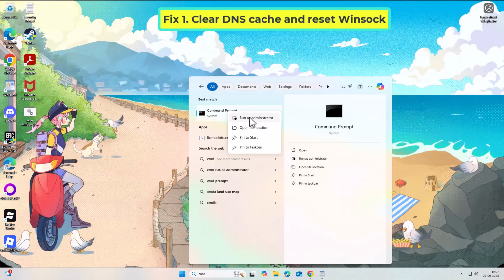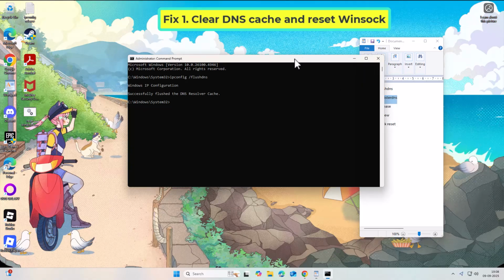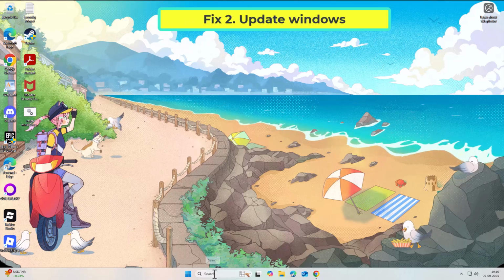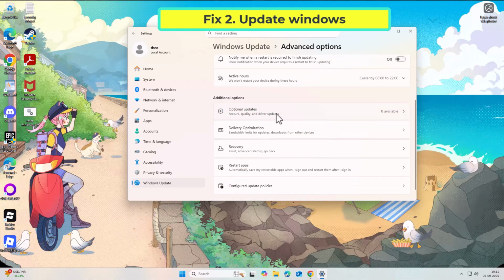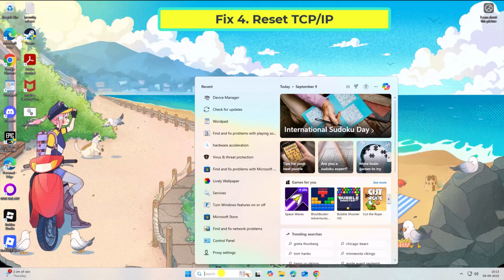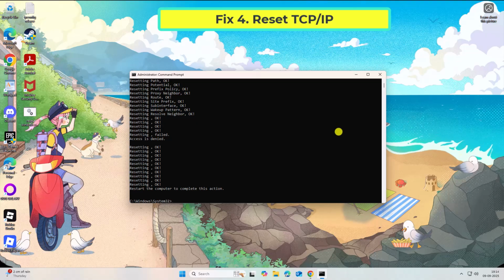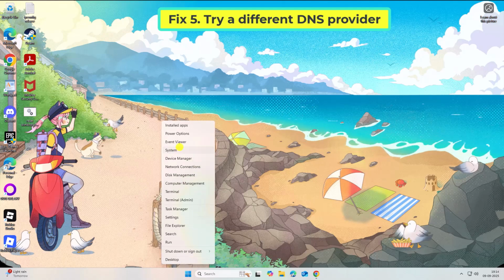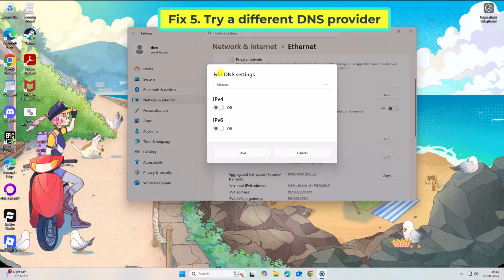(FIXED) "Windows can't communicate with the device or resource (primary DNS server)"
# fix "Windows can't communicate with the device or resource (primary DNS server)"

CMD :
ipconfig /flushdns
ipconfig /registerdns
ipconfig /release
ipconfig /renew